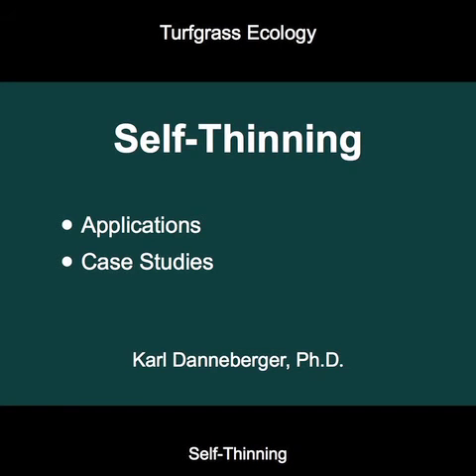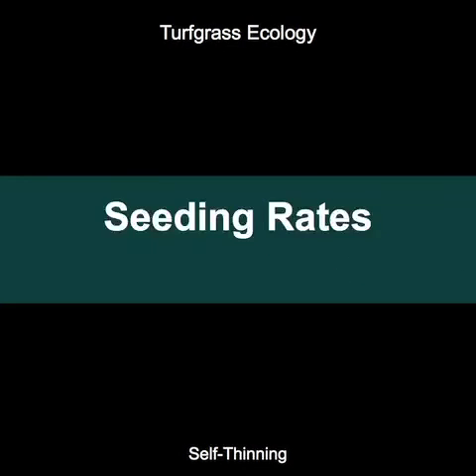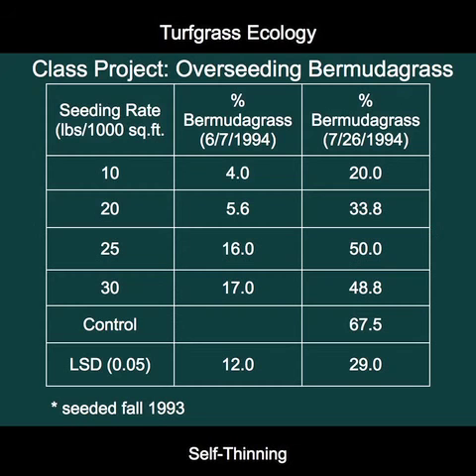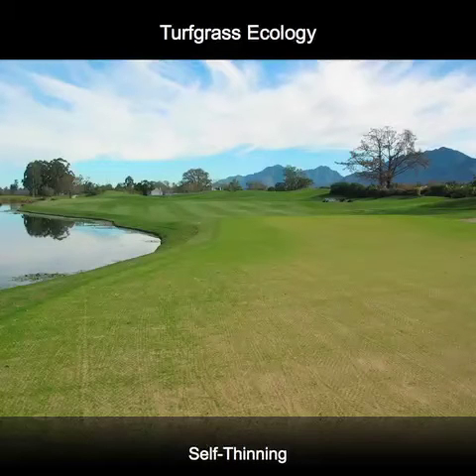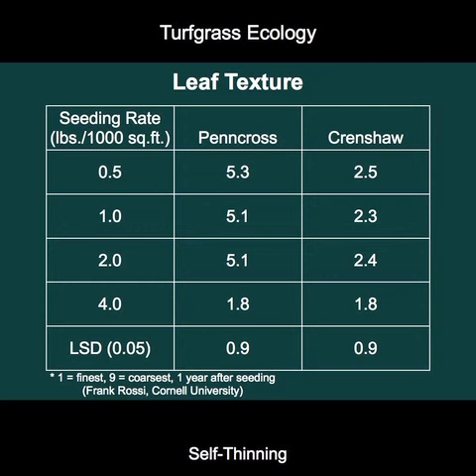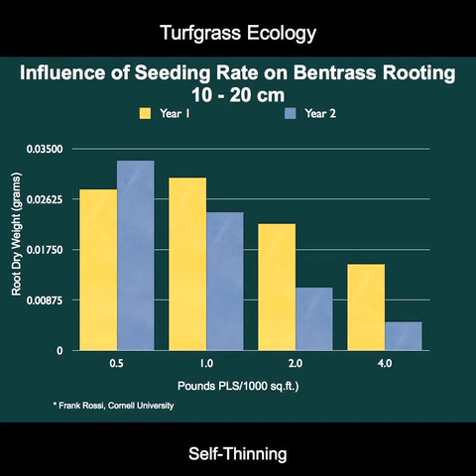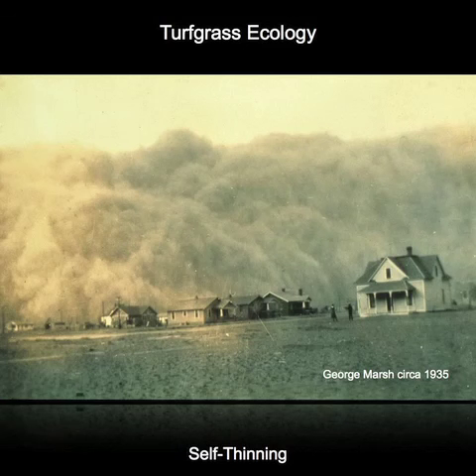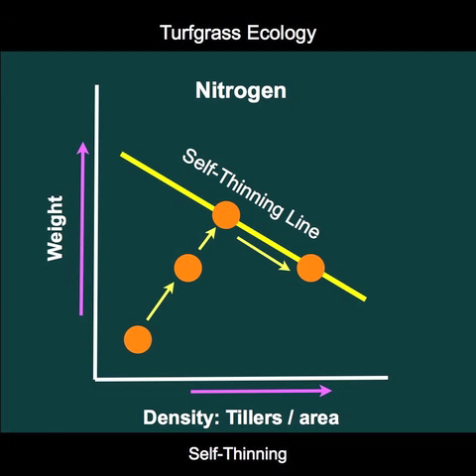Advanced GCM: Self-thinning Part2